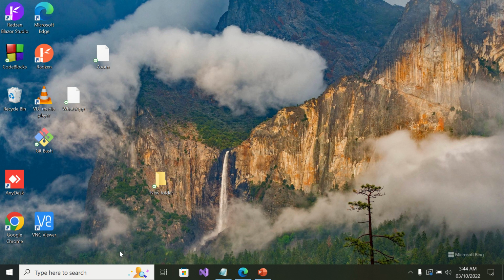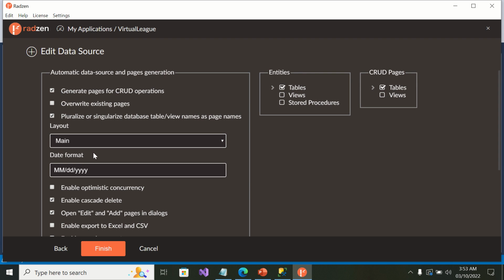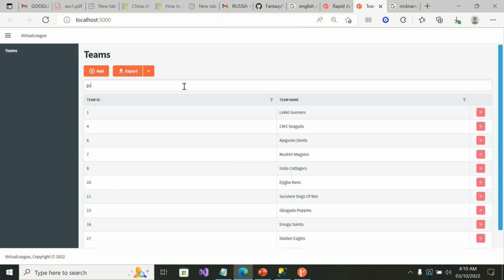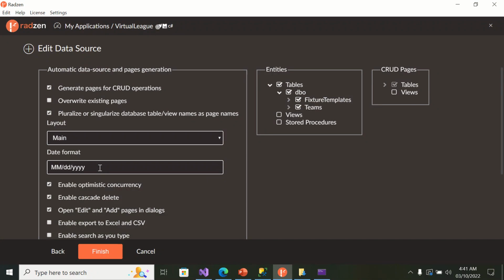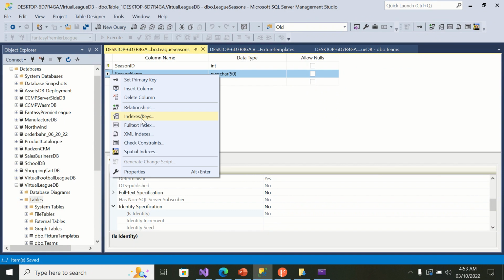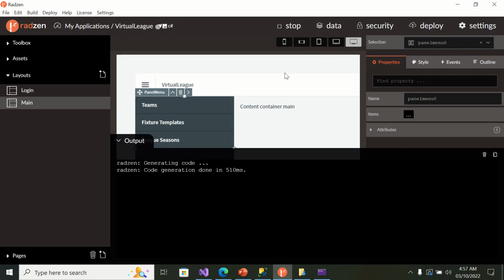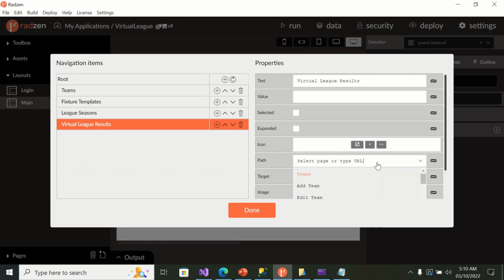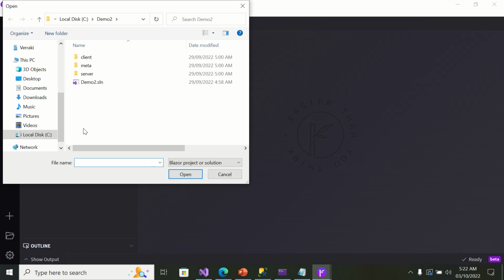CREATING VIRTUAL FOOTBALL LEAGUE APP USING RADZEN AND RADZEN BLAZOR STUDIO (PART 1)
In this video, I start creating a virtual football app first by creating the application database using SQL SERVER. Second I create a table to store the teams participating in the league. Next I scaffold crud pages for that table using RADZEN Professional. Third, I populate the teams table using the scaffolded add team dialog. Fourth I create table called Fixture Templates by importing data into SQL SERVER from a text file which you can view
Fifth, I scaffold crud pages for the Fixture Templates table using RADZEN Professional.
Sixth, I create a table to store data for the different league seasons.
Seventh, I scaffold crud pages for league season table using RADZEN Professional.
Eighth, I create a table to hold the results of virtual league football matches.
Ninth, I scaffold crud pages to store data for virtual football league matches using RADZEN Professional.
Tenth, I create tables for matchdays using SQL SERVER.
Eleventh, I scaffold crud pages for matchdays using RADZEN Professional.
Last, I run the generated Blazor Web Assembly App using the beta edition of RADZEN Blazor Studio.